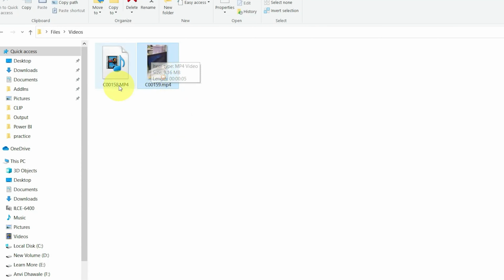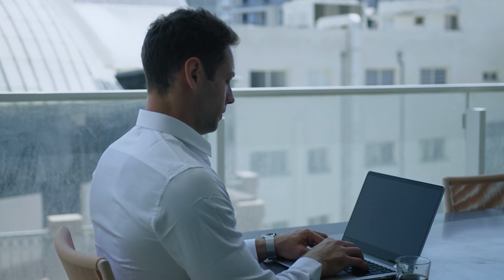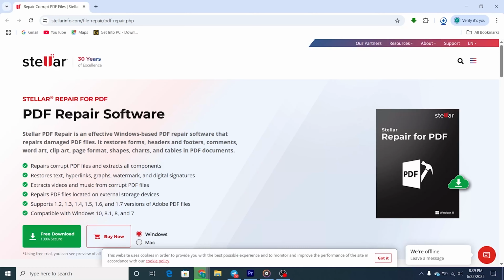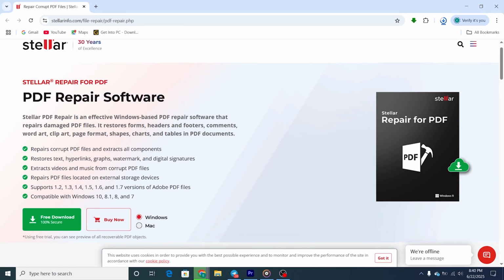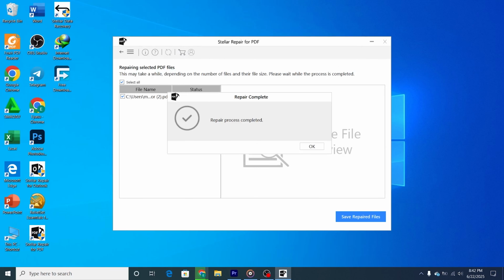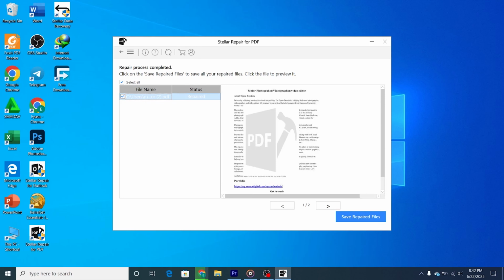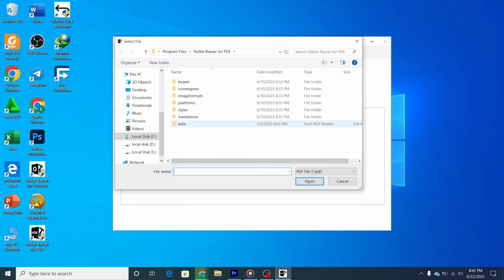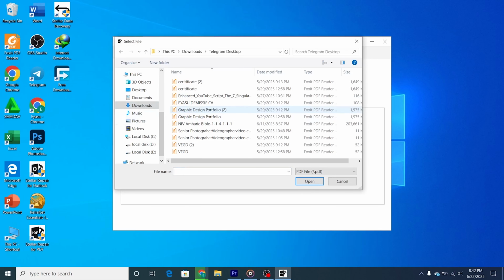This FREE Tool Repairs Broken PDFs From USB & External Drives Fast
PDF recovery made easy

✅ This tutorial shows you how to easily repair corrupted PDF files from USB drives and external devices using Stellar PDF Repair! Whether you’re a student, professional, or just need to recover important documents, this step-by-step guide will help you restore your files in minutes. No technical skills required! After watching, you’ll be able to fix damaged PDFs and get back to work without stress.

HOW TO REPAIR CORRUPTED PDF FILES FROM USB & EXTERNAL DRIVES (2025) | Step-by-Step Guide

⏱️ TIMESTAMPS:

0:00:05 - Introduction: Why PDF files get corrupted on USB/external drives
0:00:25 - Downloading and installing Stellar PDF Repair
0:00:40 - Launching the software and adding your corrupted PDF
0:01:00 - How the repair process works (analyzing and fixing the file)
0:01:25 - Previewing and saving your repaired PDF
0:01:40 - Tips: Save to a new location and avoid overwriting
0:01:50 - Supported PDF formats and extra features
0:02:00 - Final thoughts and call to action